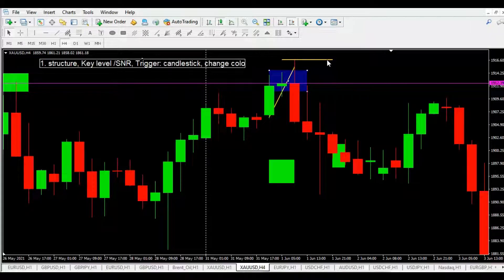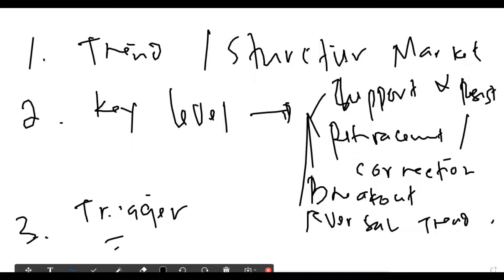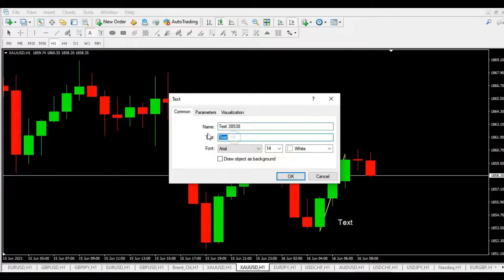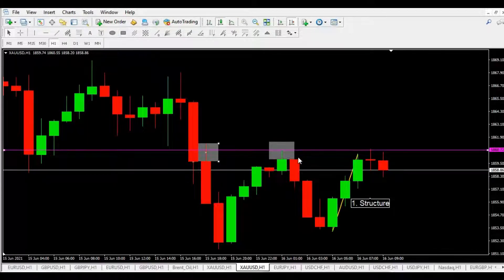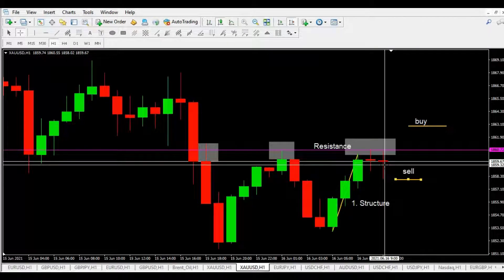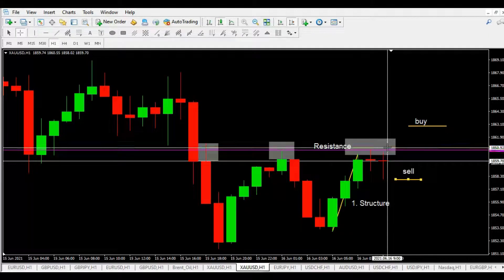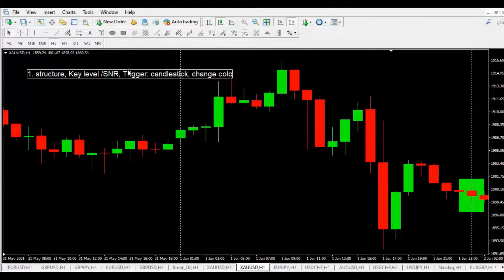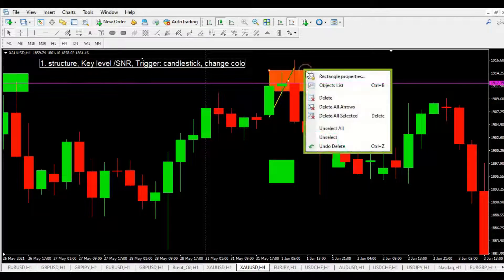3 Steps Technical Analysis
We've used this technique for a long time and it gives us benefit. This technique can be used for all people. You just need to adjust this with your own style.

Free soft copy material by contacting 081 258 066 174 Whatsapp/call
Private info / paid premium class (guided forever until get consistent profit and independent).
Be careful with group and parties on behalf of Wijaya Trading, we never accept investments or entrust funds to be managed from investors for any reason. Official contacts number of Wijaya Trading only use the 2 numbers above.